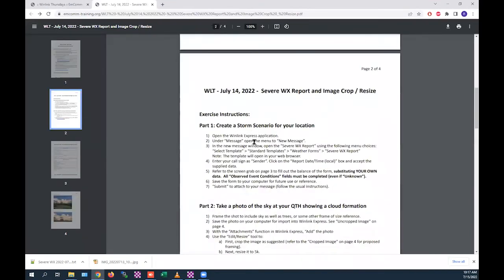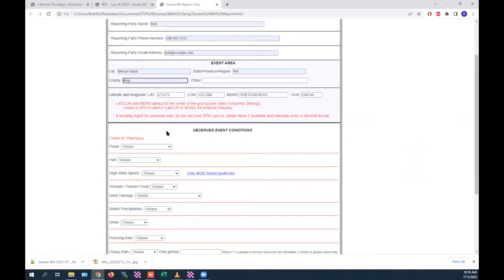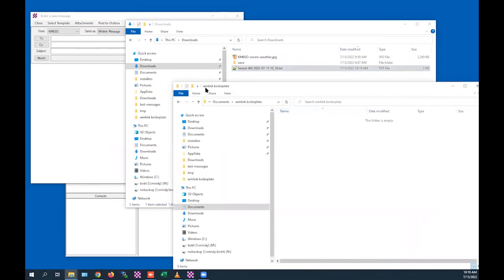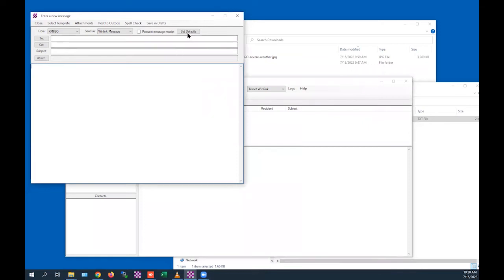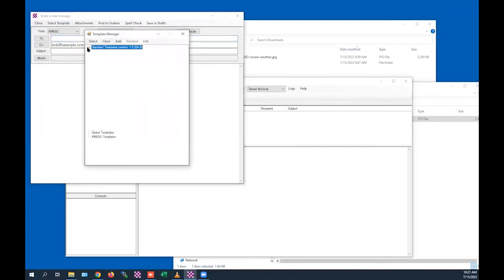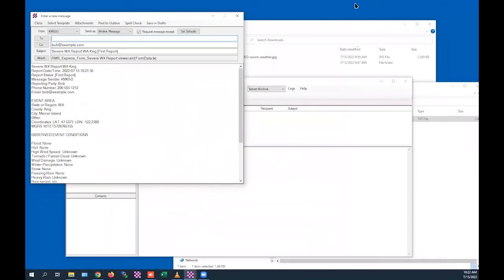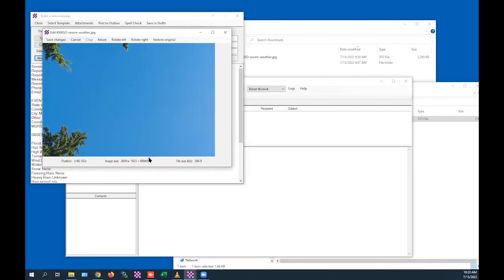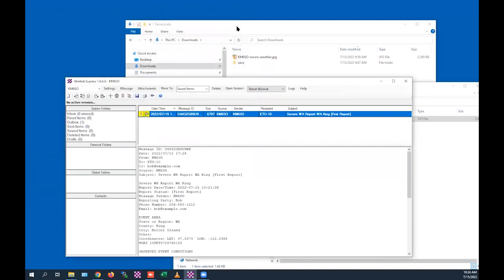ETO 2104 Severe WX Report with Cropped and Resized Image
A tutorial on creating a Severe Weather Report, using a Cropped and Resized Image